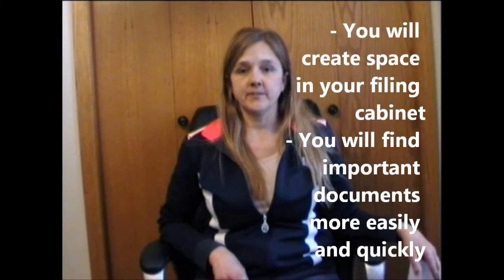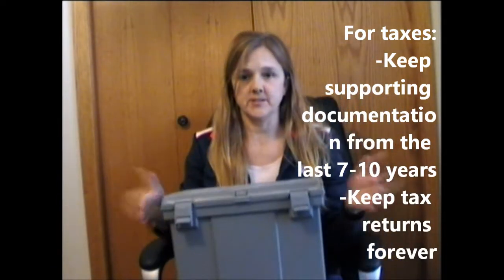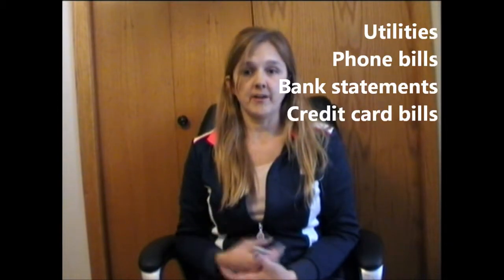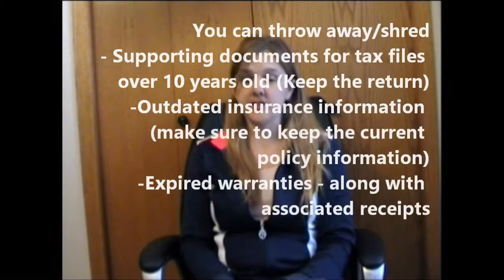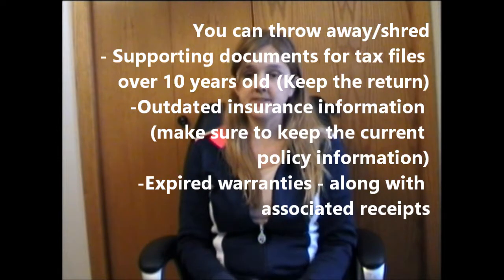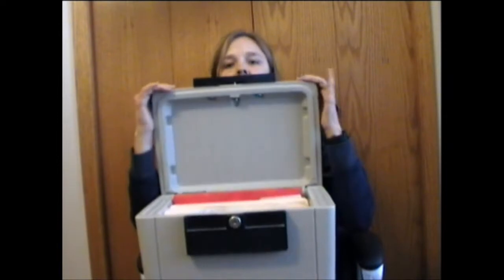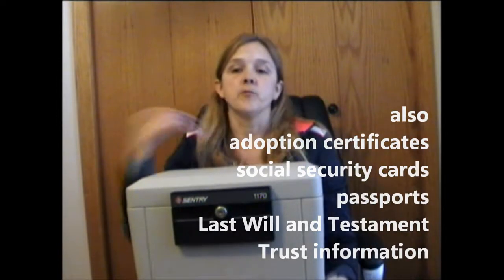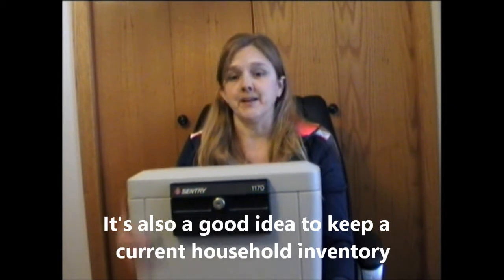Purging your files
This video describes what to keep and what to throw away when purging your files annualy.